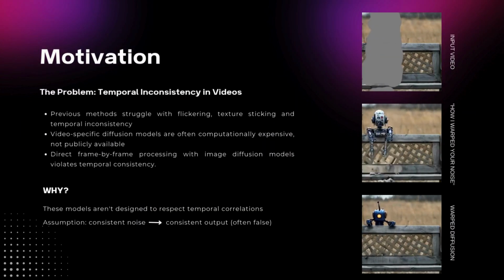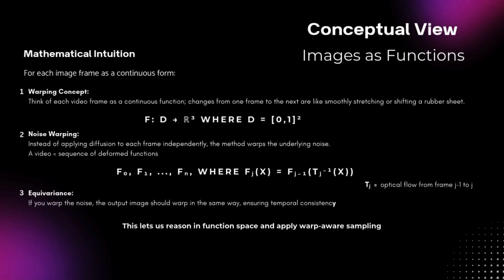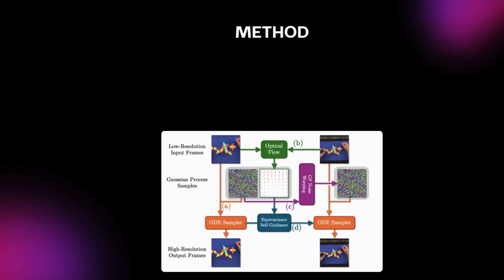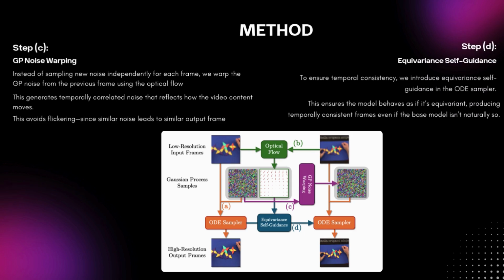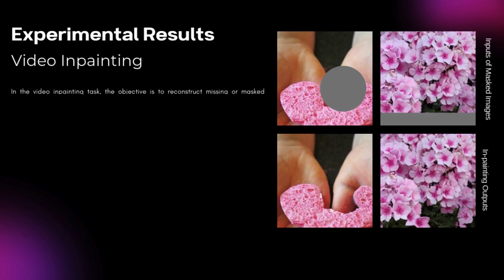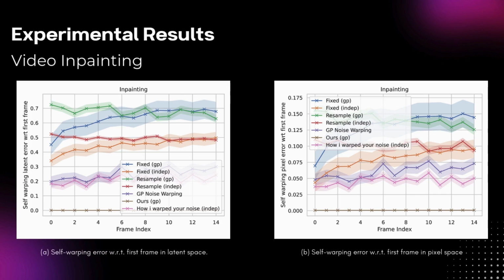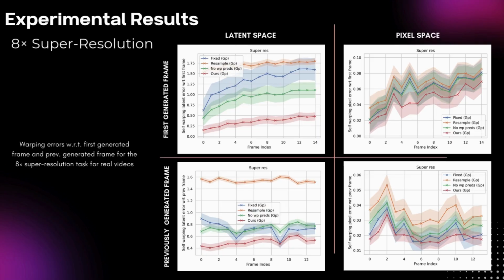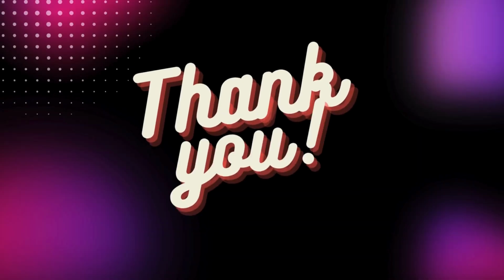Warped Diffusion: Solving Video Inverse Problems with Image Diffusion Models